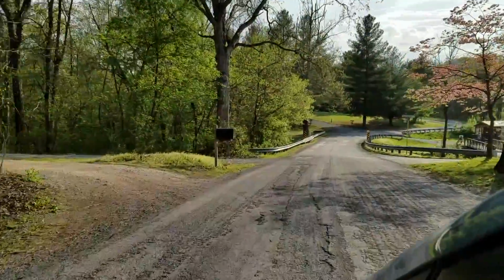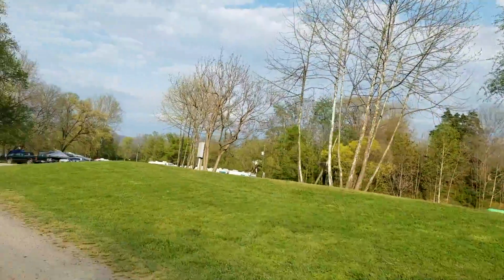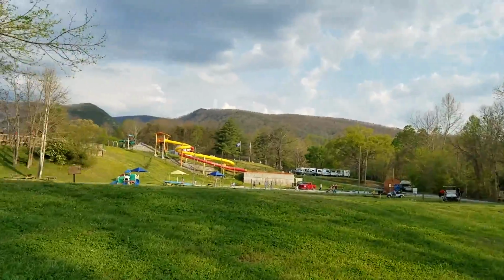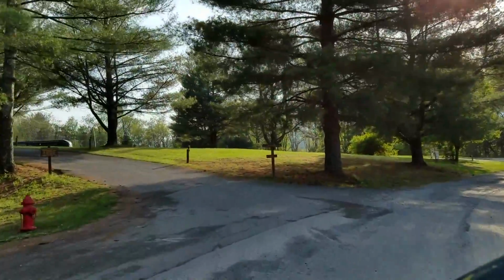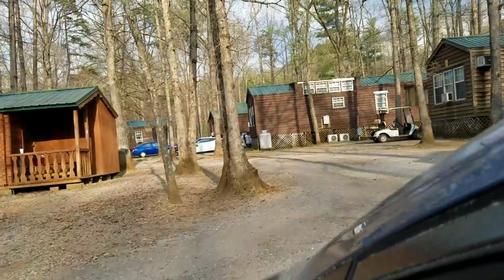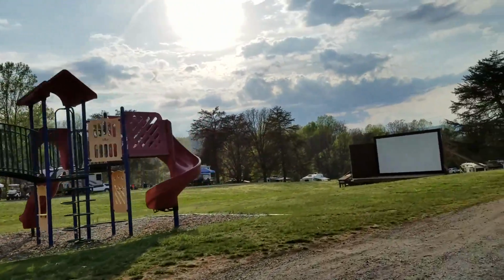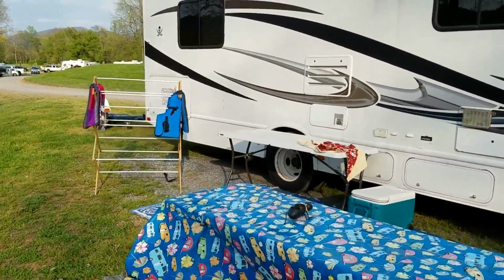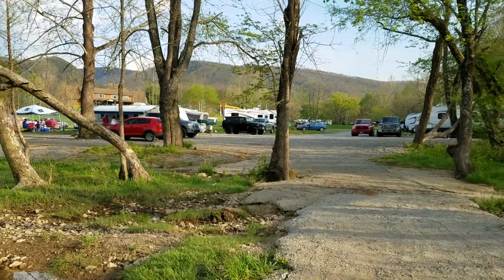Review of Yogi Bears Jellystone Park at Natural Bridge Virginia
Drive through review of Yogi Bears Jellystone Park at Natural Bridge Virginia.